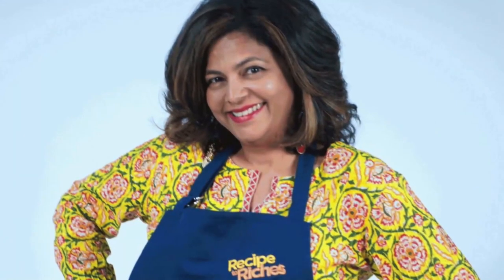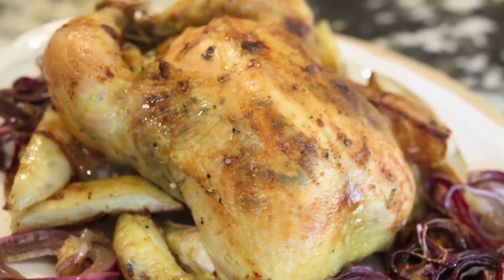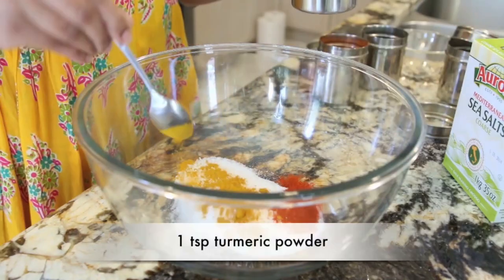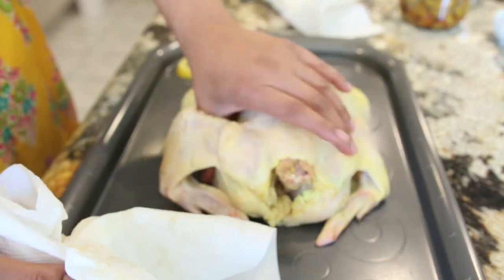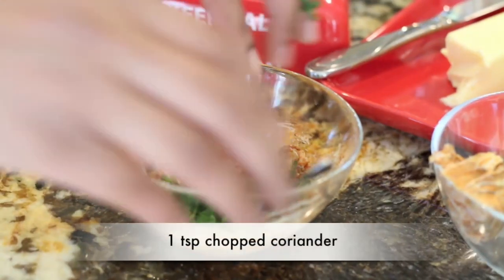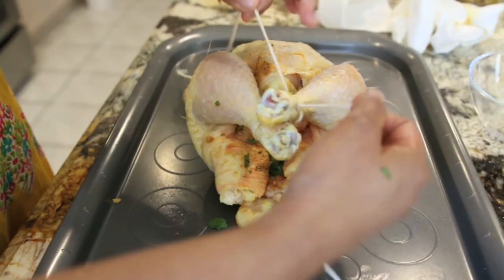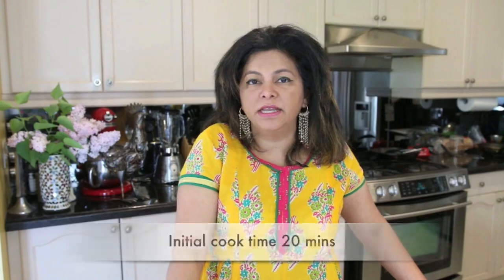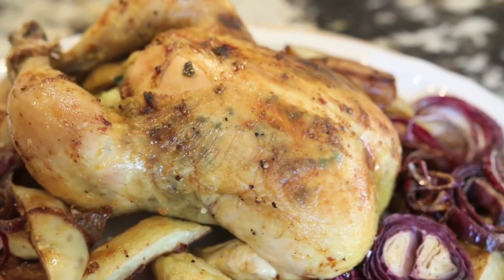Whole Roast Chicken Recipe ft. Kravingsblog | SharmilazKitchen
How to roast chicken perfectly? Watch this recipe demonstrated by Karen from Kravings Food Adventures. This roasted chicken got incredibly juicy, flavorful and succulent meat with crispy skin.

Ingredients
1 roasting Chicken – typically 2 – 3 pounds
For brine – 1/4 cup each salt and sugar
1 tsp each red chilli and turmeric powder
1/2 tsp crushed black pepper
1 lemon sliced
2 liters water
Marinade - 2-3 tbsps salted butter
tsp each red chilli powder and roasted cumin powder
1/2 tsp black pepper
1 tsp coriander
2 tsps crushed garlic pureed
Additional salt and pepper
Small coriander bunch
1 red onion cut in rings
4 potatoes quartered